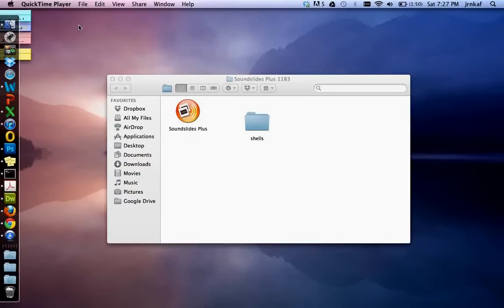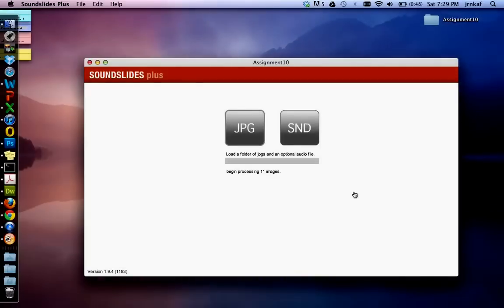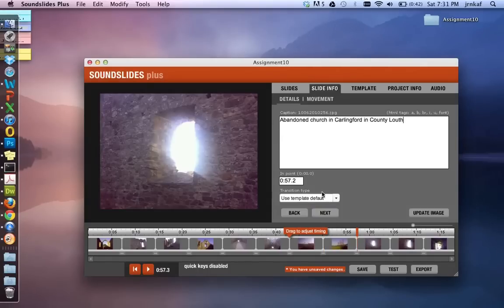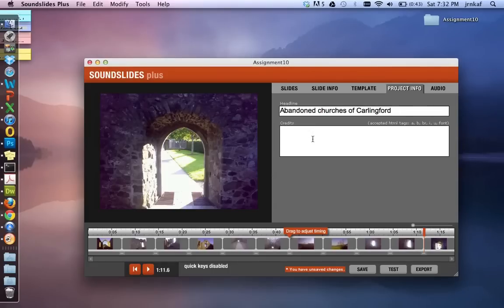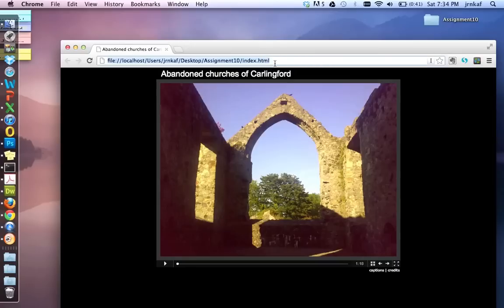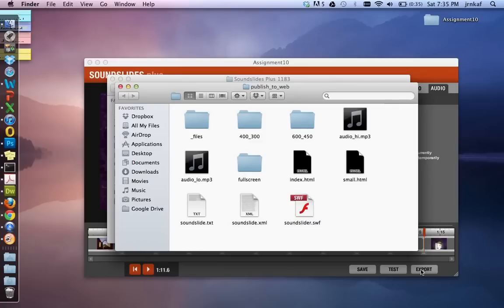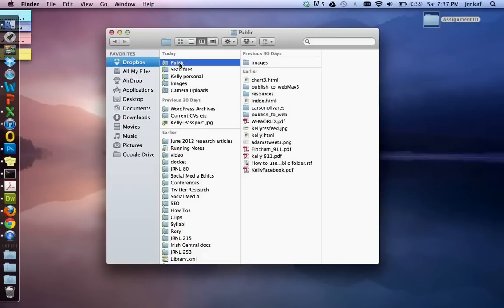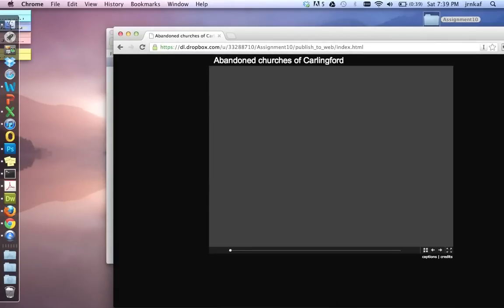Soundslides and Dropbox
How to create a audio slideshow with Soundslides and upload to web with Dropbox